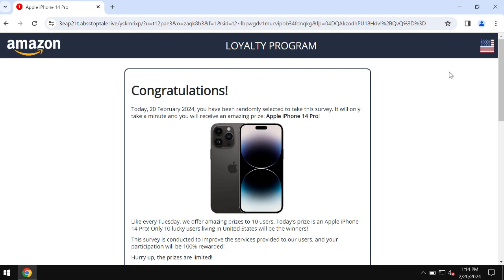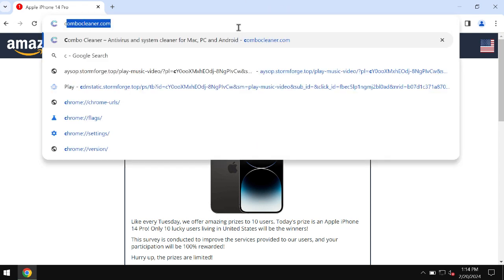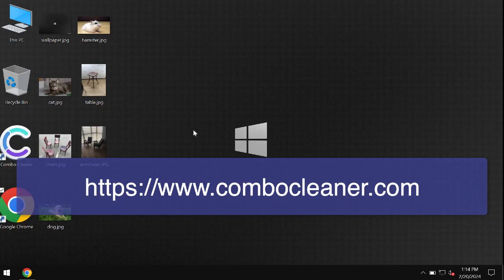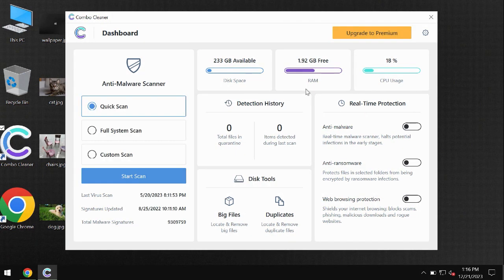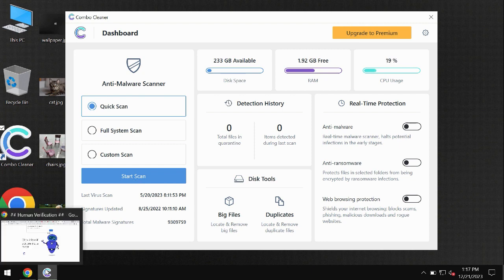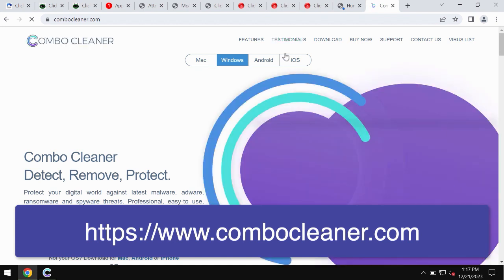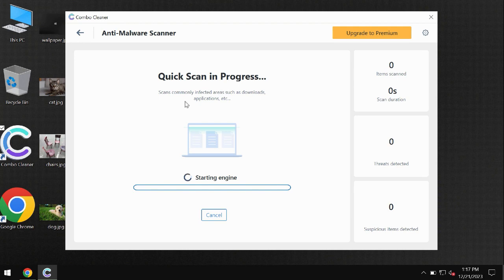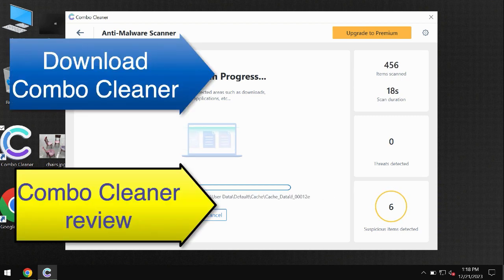Absstoptale.live fake survey alert removal video.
Absstoptale.live is a malicious site displaying fake survey alerts. Remove them with Combo Cleaner Antivirus via the official or, optionally, follow the manual tips set forth in the video tutorial.